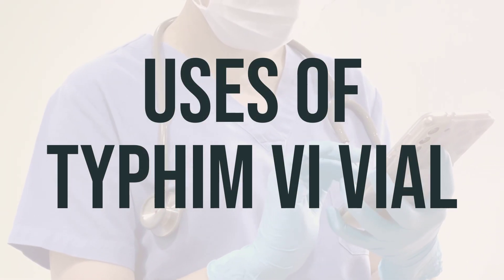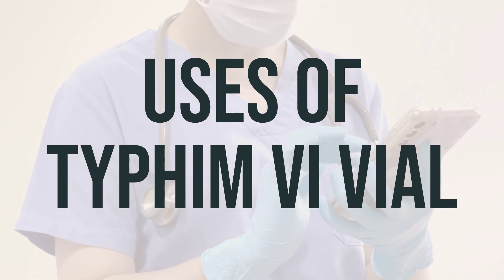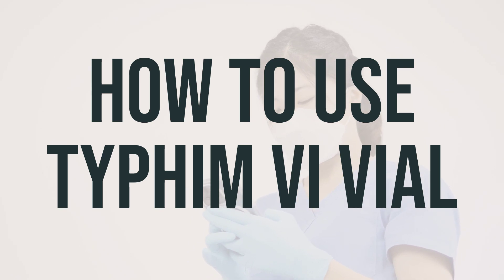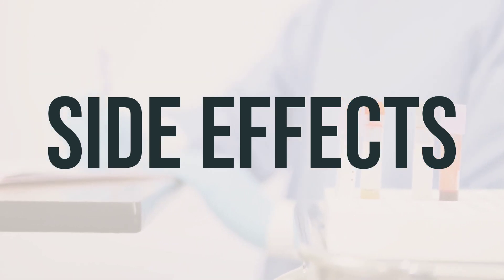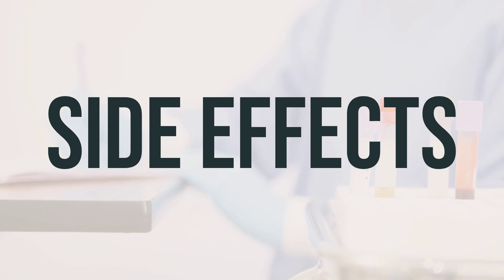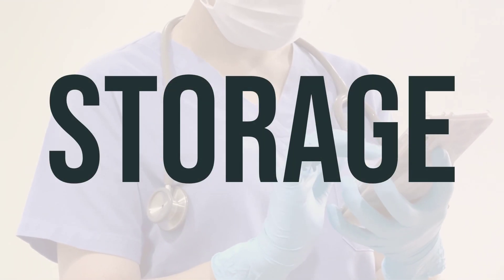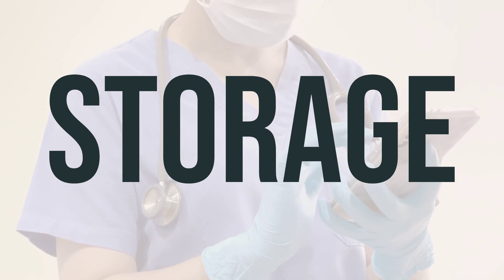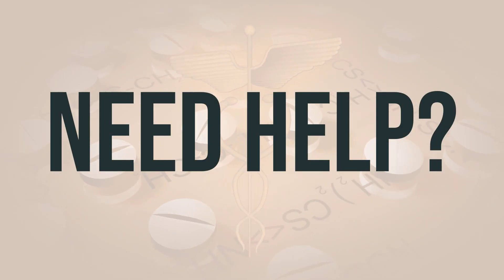How to use Typhim Vi Vial - Explain Uses,Side Effects,Interactions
In this video, we'll be talking about the Typhim Vi Vial, a vaccine used to help prevent typhoid fever. This vaccine works by increasing the body's natural defense against the bacteria that cause the infection. It is recommended for people who are traveling to areas where the infection is common, those who are in close contact with someone with an ongoing typhoid infection, and those who work with the bacteria in a lab. It's important to note that this vaccine is used to prevent the disease and will not treat an ongoing typhoid infection. As for the dosage and timing, it's best to consult with a healthcare professional for individual recommendations.
4fe0